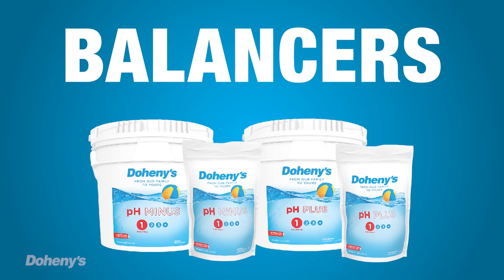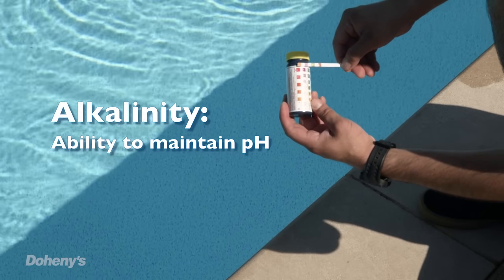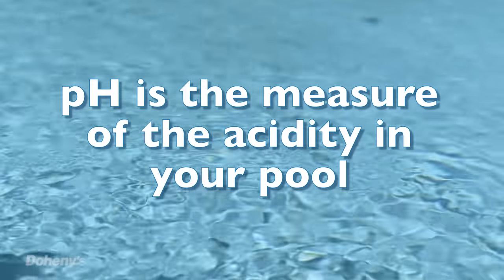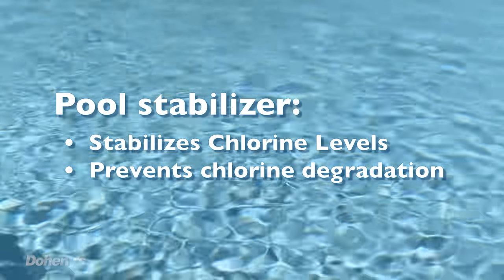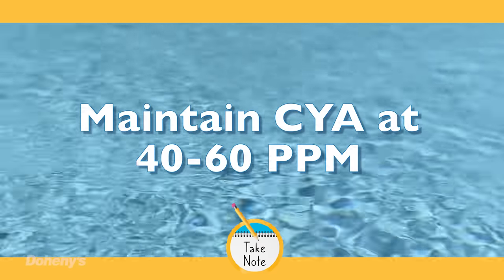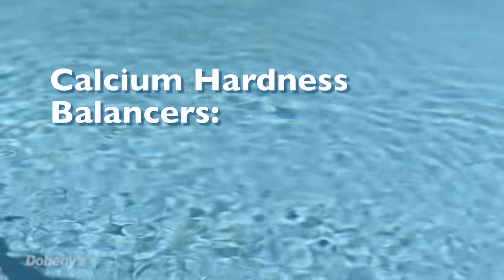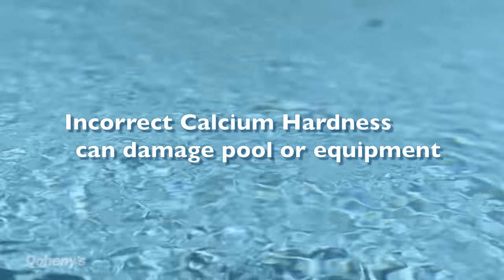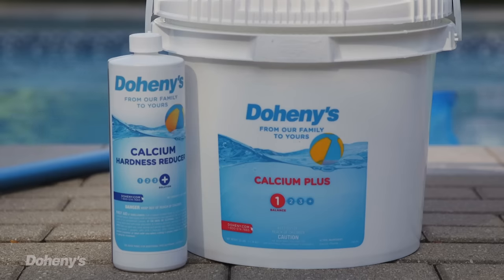The Complete Guide on Basic Pool Chemicals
From chlorine to clarifiers, there is a wide variety of pool chemicals a pool owner needs to know about in order to best take care of their pool water and equipment. The Doheny’s Pool Pros have come up with a guide to help pool owners like you feel confident and comfortable with their knowledge of basic pool chemistry!

Topics that are discussed in this video: pH, alkalinity, stabilizers, conditioner, chlorine, TriChlor, DiChlor, chlorine shock, oxidizing shock, algaecides, water clarifiers, and metal out.

Check out the pool opening products featured in the video and more

Timestamps:
0:00 - Intro
0:42 - Chemical Safety
1:09 - Balancers, pH & Alkalinity
2:20 - Stabilizers & Calcium Hardness
4:11 - Sanitizers, Chlorine & Shock
6:32 -  Specialty Chemicals, Algaecides, Clarifiers & Metal Removers
7:57 - Conclusion

From our family to yours, we here at Doheny’s have been serving households around the country since 1967. We strive to provide quality products at affordable prices while also helping to inform and educate our customers on how to properly manage their pools. With the proper guidance, we believe everyone can become their own pool pro.